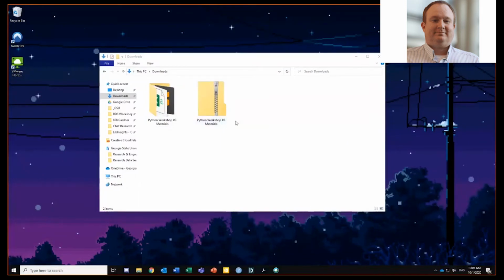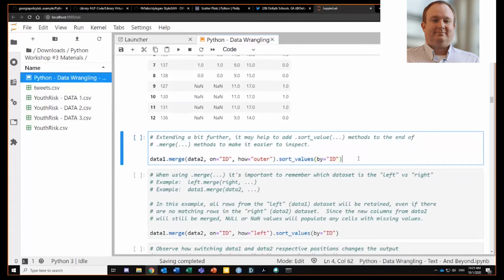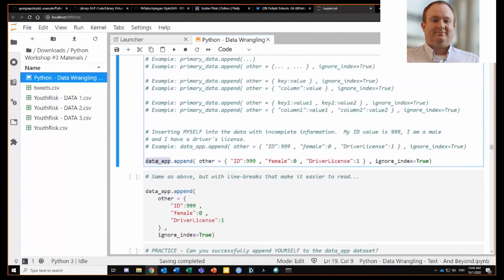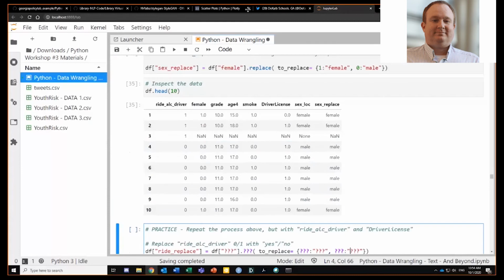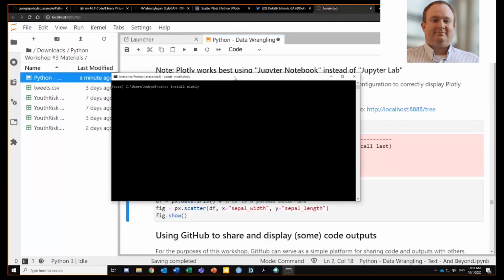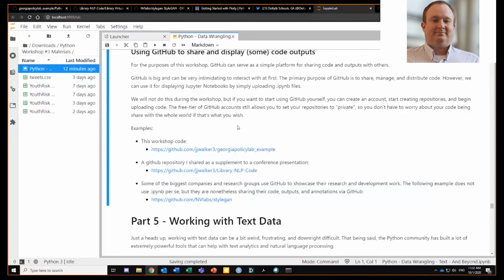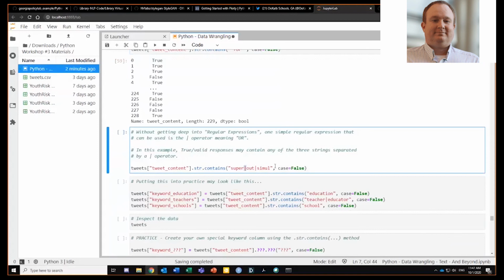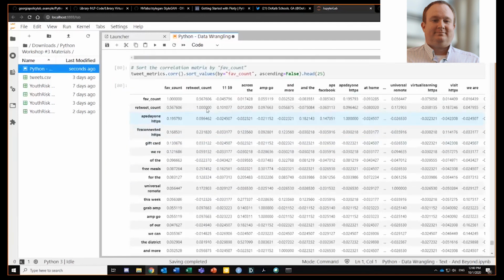Python for Data Wrangling, Text, and Beyond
This is the third workshop in a special series hosted by the Georgia Policy Labs devoted to the Python programming language. In this workshop, you will learn more about data wrangling, including merging data sets and transforming variables (i.e., recoding, relabeling, and binning). You will also learn new skills like installing new modules and libraries (e.g., Plotly) and displaying code outputs on Github. You will also work with text data and explore string detection and term frequencies. This workshop was facilitated by Jeremy Walker, a data services librarian at the Georgia State University Library.